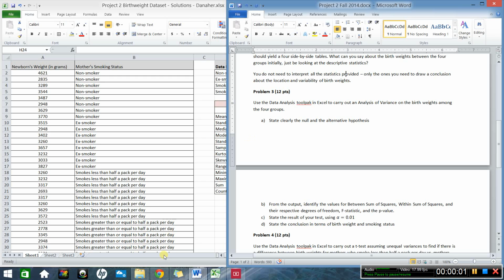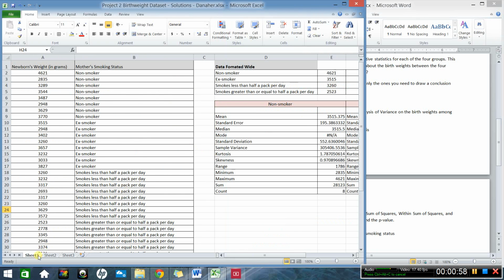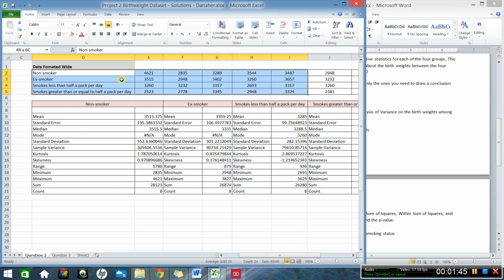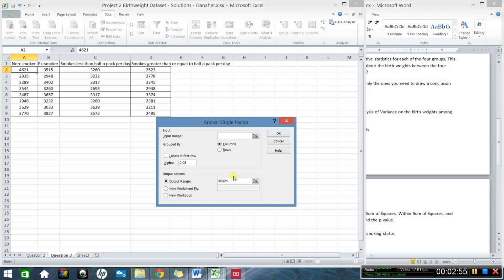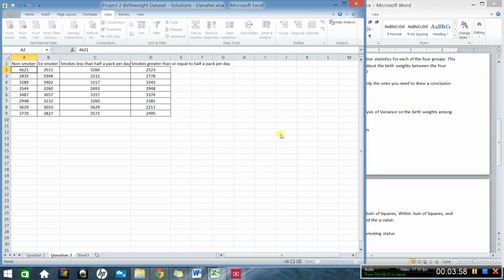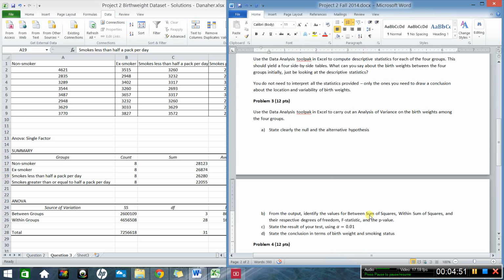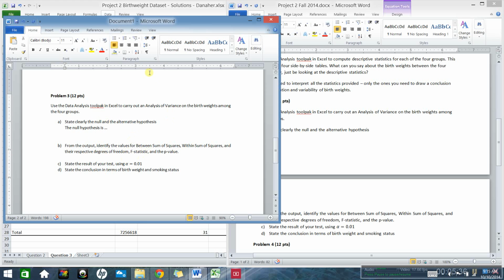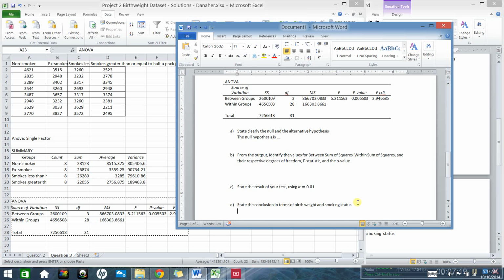Stat 350 - Project 2 - Question 3